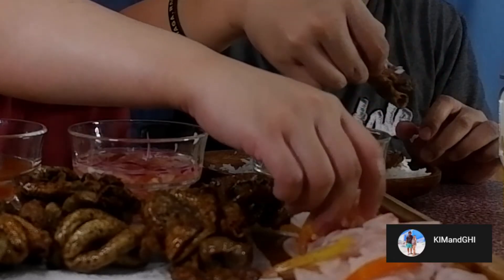Mukbang #20 | Crispy Intestines at Ensaladang Labanos | (Less Talk, More Kain) | KIMandGHI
LIKE = Kung na GUTOM kayo!
SHARE = Kung gusto ninyo may maGUTOM
COMMENT = FOOD suggestion